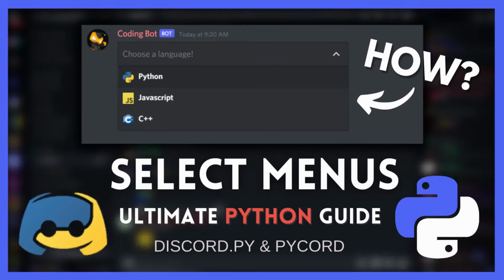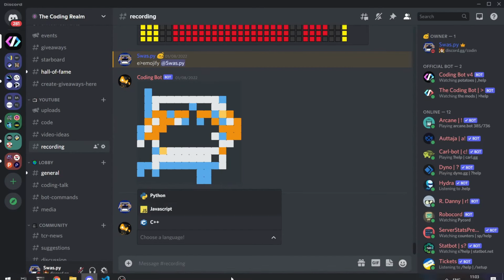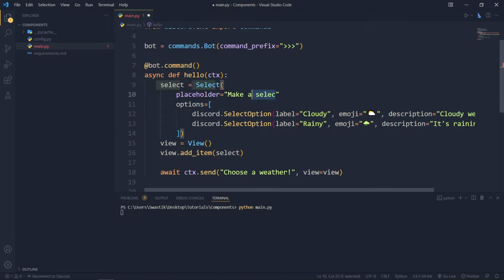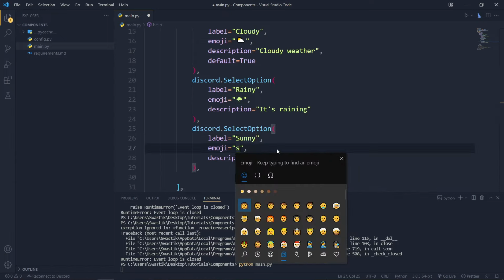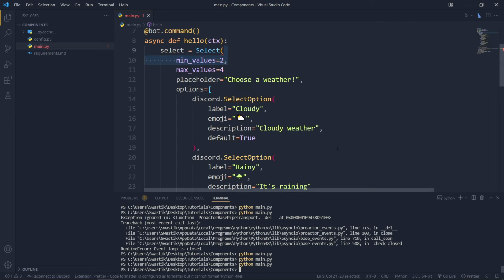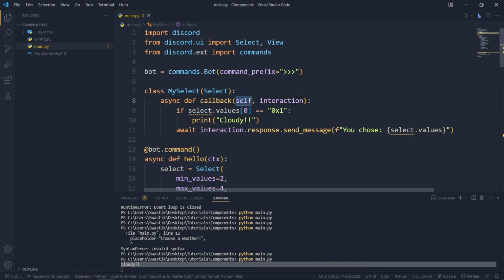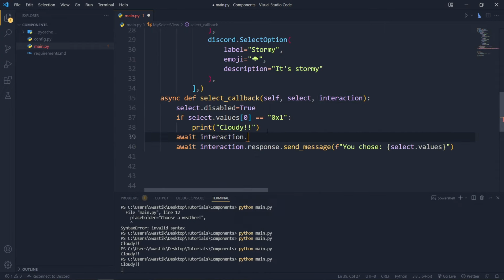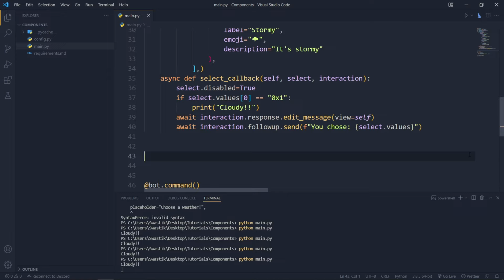All you need to know about Select Menus in Discord.py & Pycord | Ultimate Python Guide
This is the Ultimate Python Guide on Select Menus with Discord.py or Pycord. In this video, I talk about how to create select menus in discord.py or pycord and how to respond to dropdown menu interactions. After watching this you'll know everything about Select Menus in discord.py or pycord.

If you have any suggestions for future videos/doubts, leave it in the comments below.

▬▬▬▬ Install Pycord or Discord.py ▬▬▬▬

0:00 - Intro
0:15 - Requirements
1:53 - Taking a look at select menus
2:20 - Creating select menus
11:46 - Responding to select menu interactions
16:27 - Subclassing discord.ui.Select
18:46 - Subclassing discord.ui.View
21:16 - Dynamically updating Select Options
23:38 - Outro

1) How to use select menus with discord.py 2.0 and its forks
2) Create select menus with pycord or discord.py
3) Guide on message components with discord.py or pycord
4) How to create discord selects in Python
5) How to respond to select menu interactions in Pycord/Discord.py
6) Creating dropdowns with Discord.py or Pycord in Python